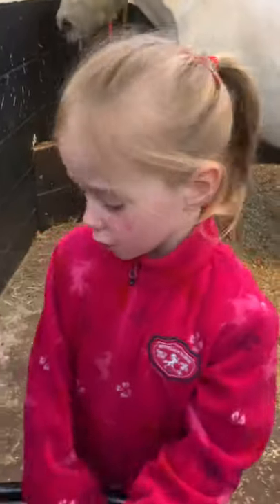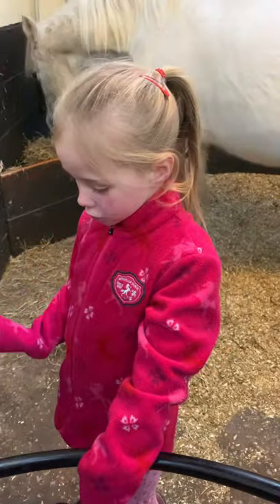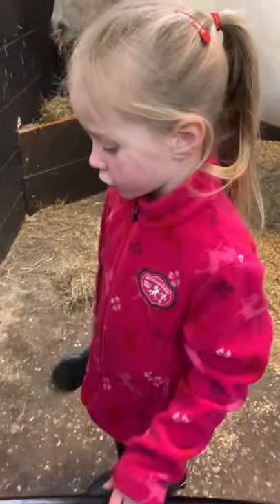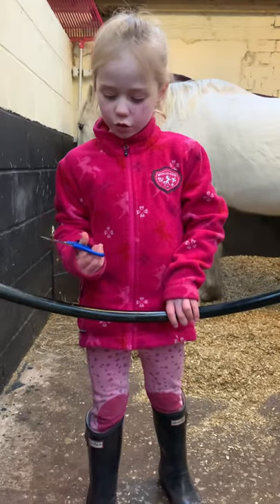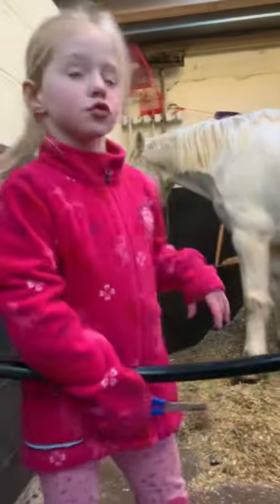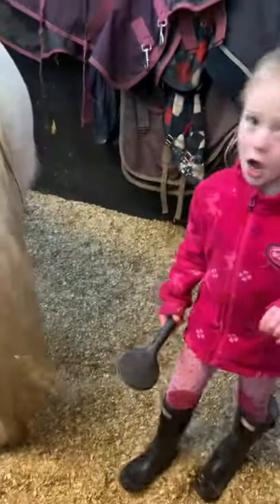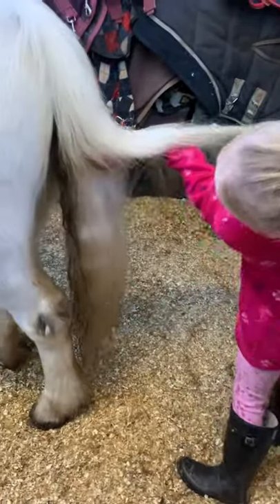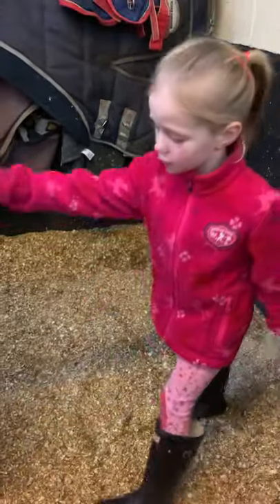Curry comb for his tail and mane